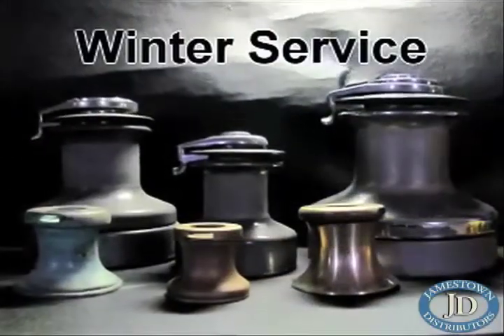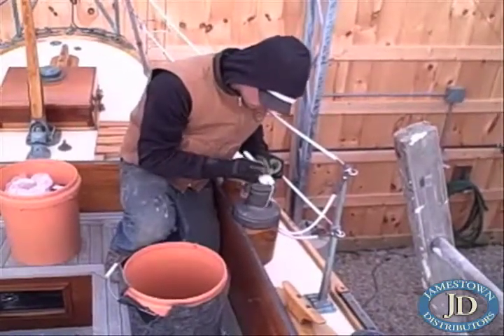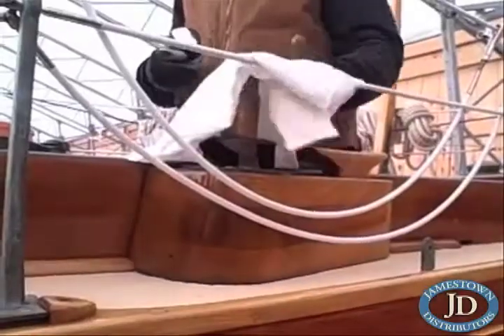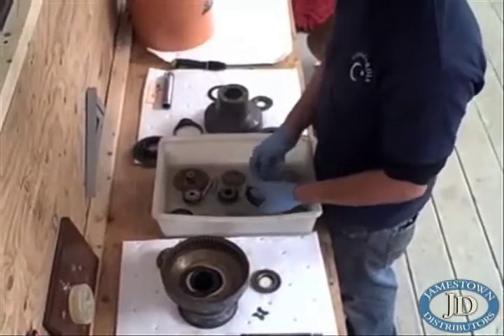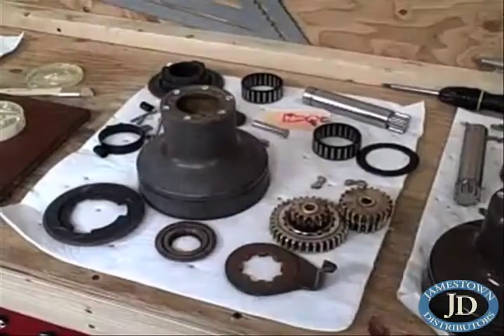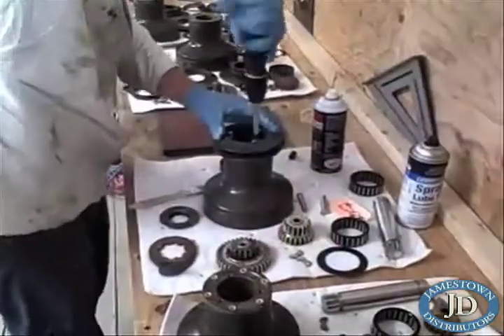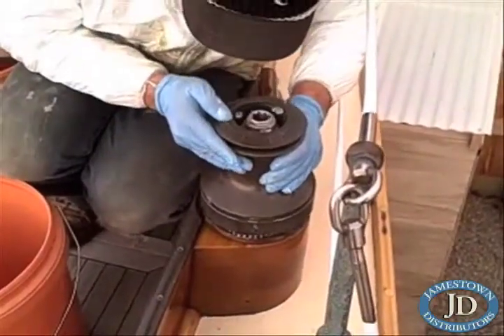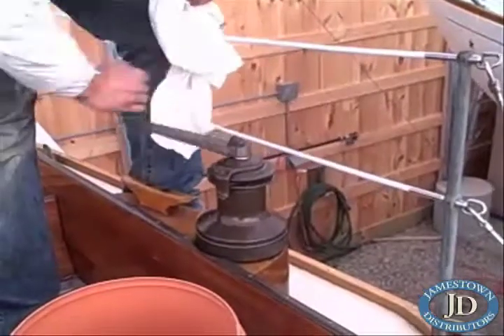Concordia - Winter Winch Service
This Concordia Company video shows the servicing of winches on a Concordia Yawl.  Take a look at this video to see how they did it.  You can find the products used in this video on our